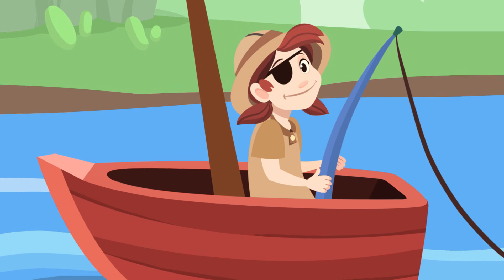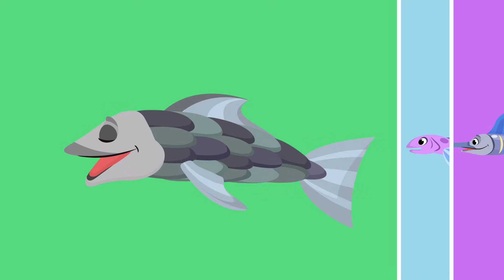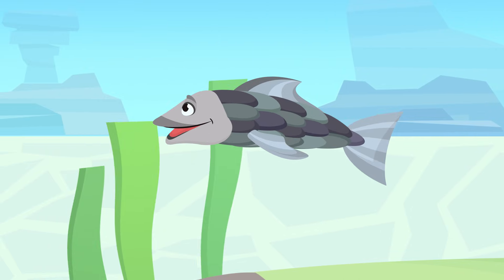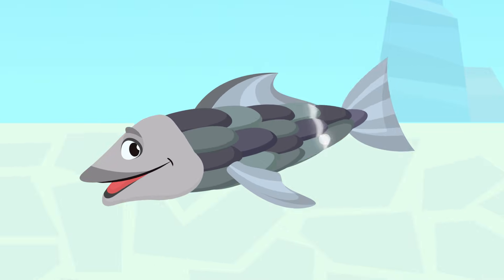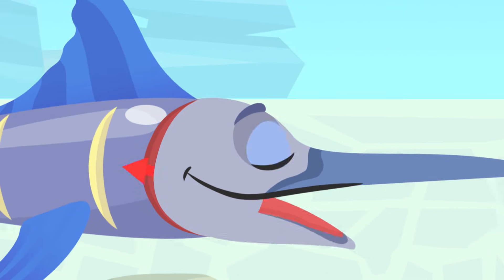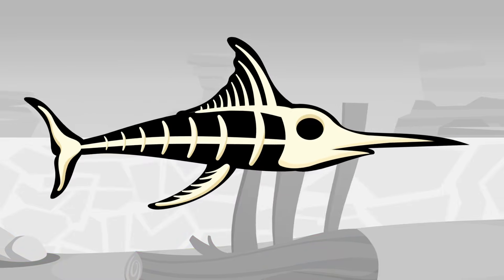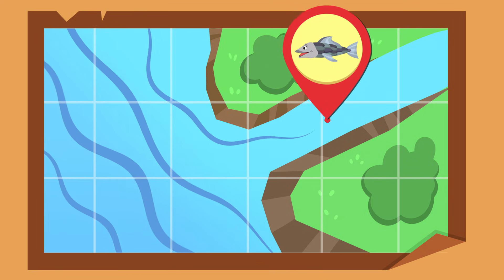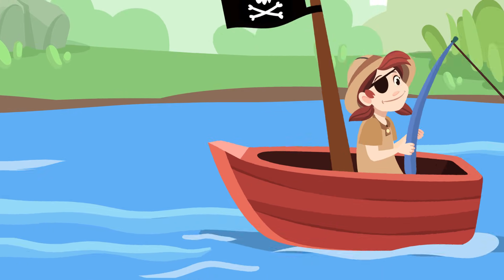Fish for kids - Vertebrate animals - Natural Science For Kids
Educational video for children to learn about another vertebrate group: Fish. Fish are aquatic animals, they can live both in freshwater and saltwater. Find out how fish breathe, how they move in the water, what their skeleton looks like and lots more interesting facts.

This video is part of a larger collection of children's videos about animals, to learn about them in a fun way.  Excellent for Science class in Primary School.